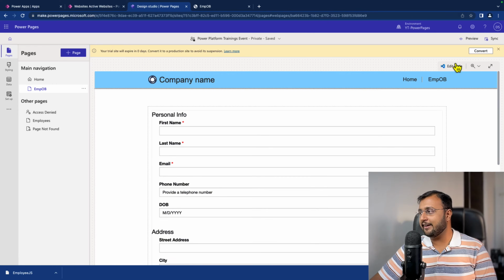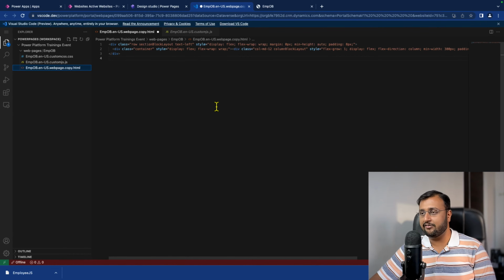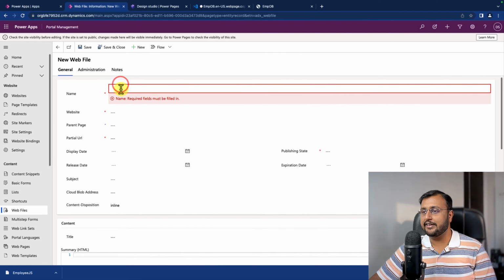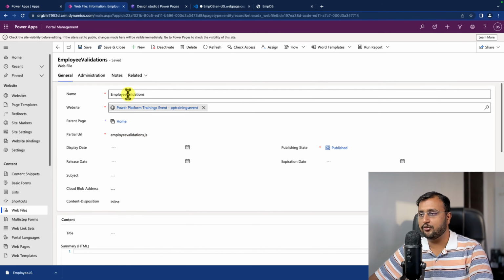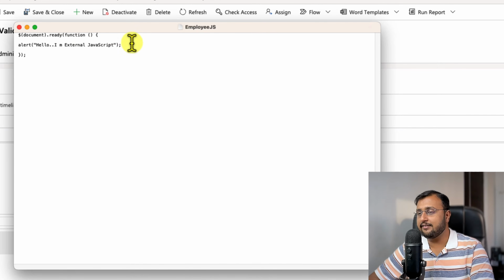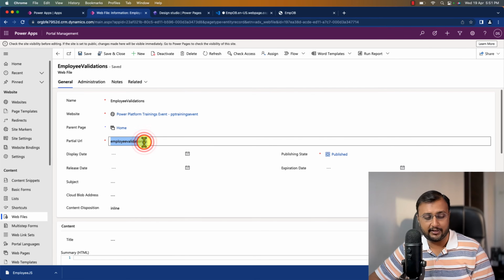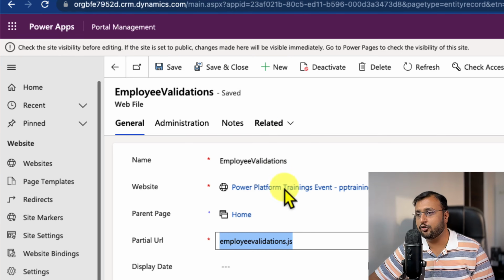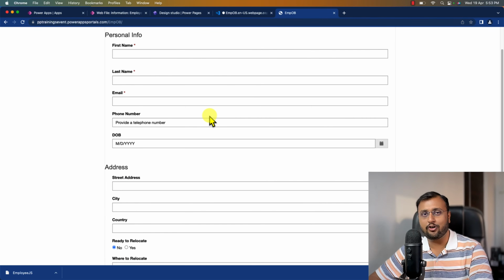How to Add Custom JavaScript as a Separate File in Power Pages?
Most of the time, with Power Pages, we are adding our custom Javascript code at the Form Level (Basic Form and Multi Step Form Level). With the Out of the Box Javascript with Power Pages, we have a limitation of 10000 characters. If you have a very long Javascript then it will not execute some of the lines code in Power Pages. This video will explain you if we wish to add custom Javascript reference in Power Pages as a script tag,then how can we do that?

Key Takeaways:
1. Power Pages Learning
2. Power Pages tips and tricks
3. Power Apps Beginner to Expert
4. Power Pages Pro dev

Chapters:
00:00 Start
00:30 Traditional Way of Adding Javascript File
01:31 Add JavaScript Web File
03:32 Add External Javascript  Reference in Power Pages
04:02 TEST
04:33 Contact ME!